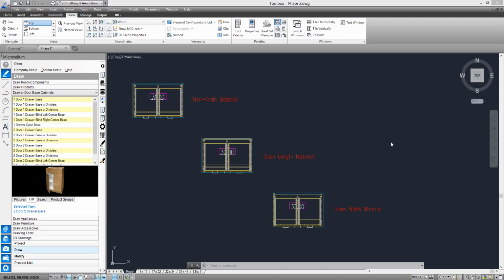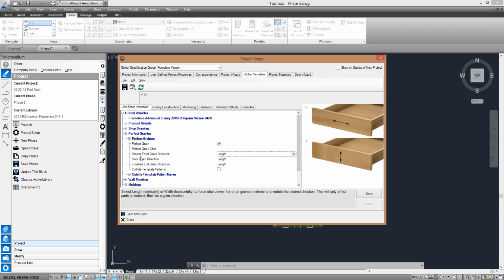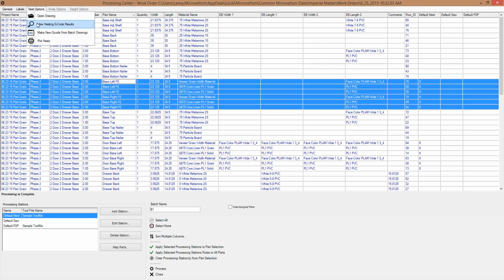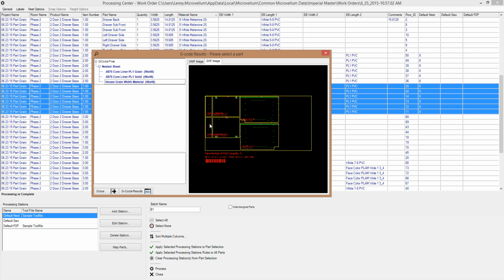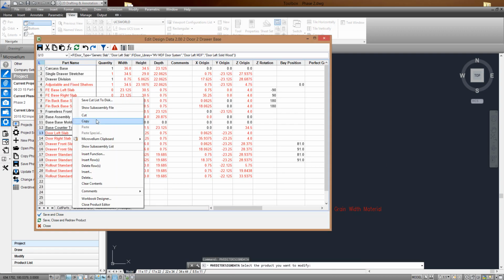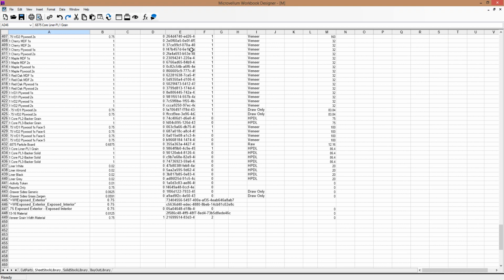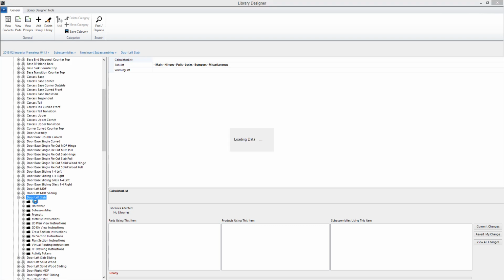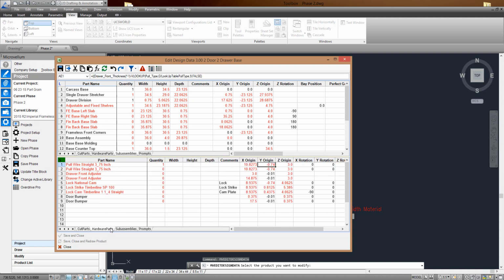Controlling Sheet and Part Grain Directions